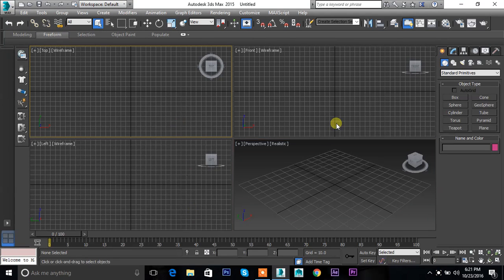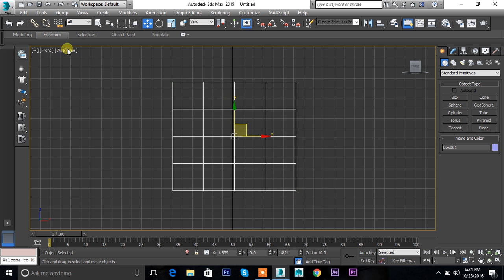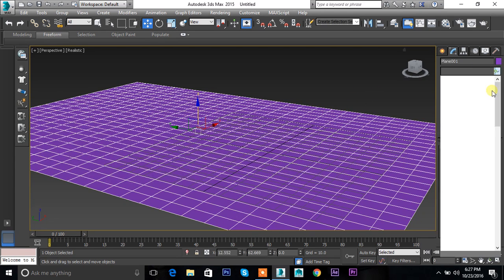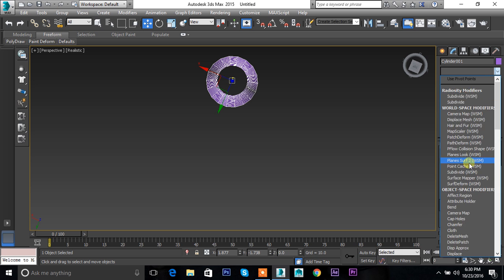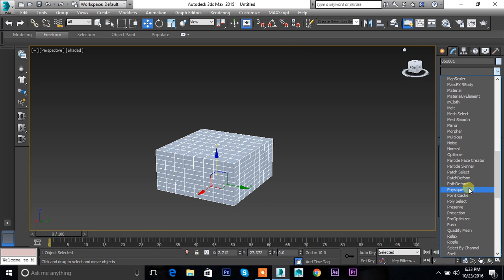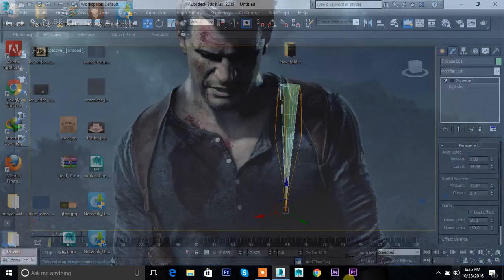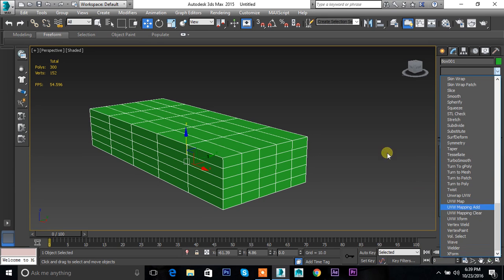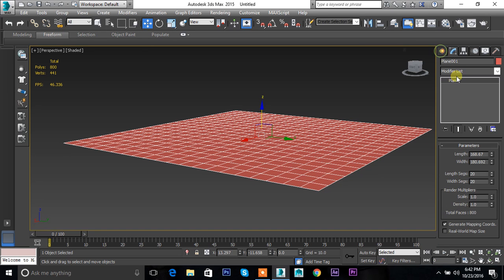Introduction to Modifiers in 3ds Max Part 1 | Advanced Modifiers in Autodesk 3ds Max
This video is about Introduction to Modifiers in 3ds Max (Part 1) and their parameters.

In this video, Sandeep Singh will give an Introduction to 3ds modifiers and their parameters. Watch this video to the end for a better understanding of 3ds Max Modifiers and their properties.